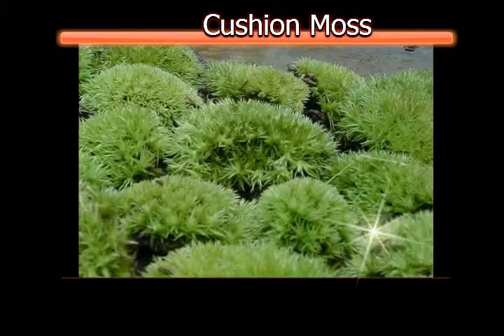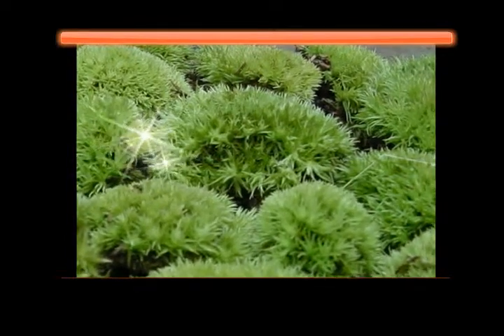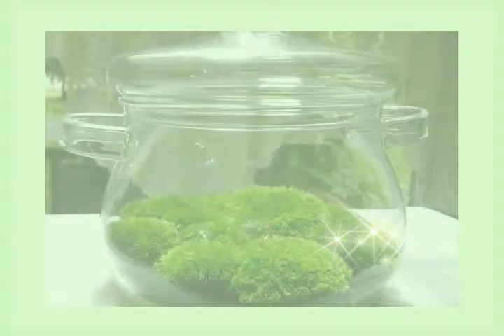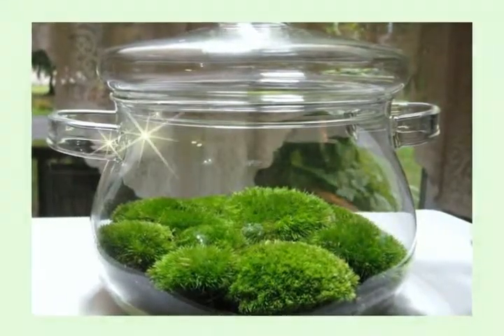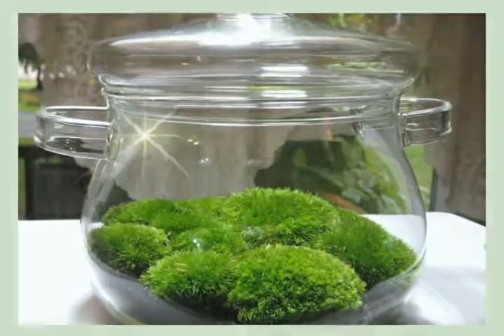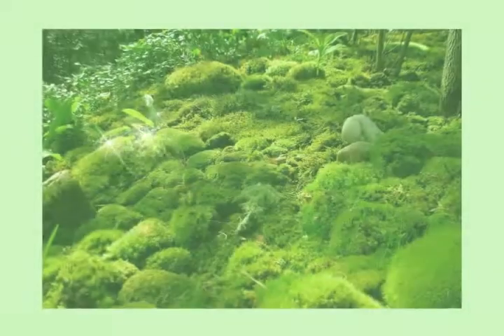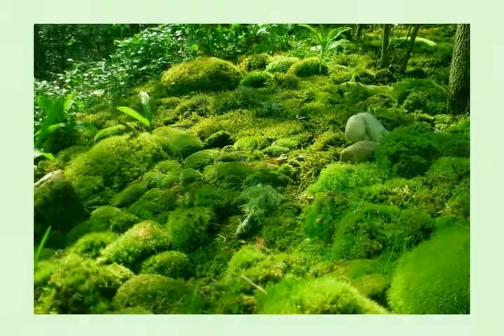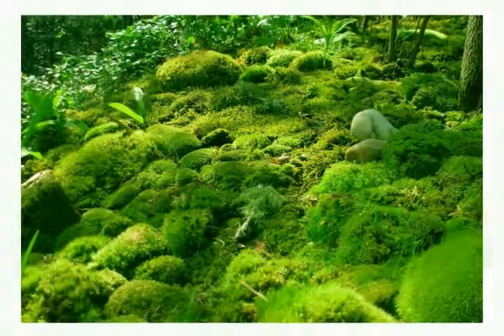Terrarium Moss For Sale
Terrarium moss Terrarium Moss for sale at TN Nursery.  TN Nursery has the healthiest terrarium moss available.  They will also make sure that you get the best prices on Terrarium Moss.